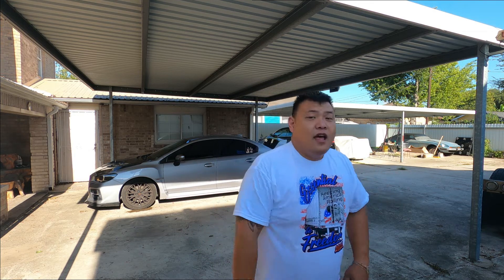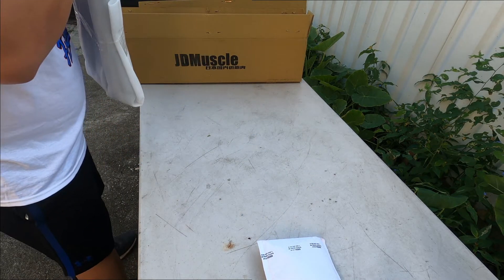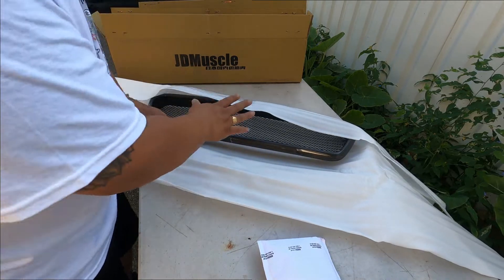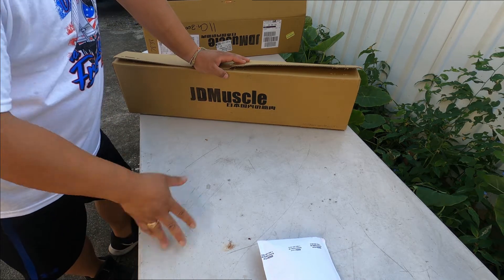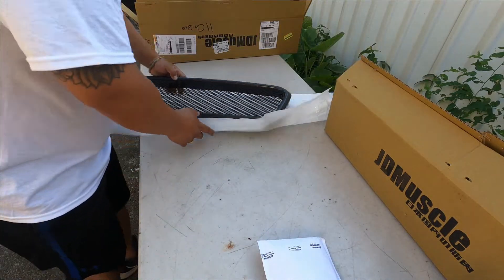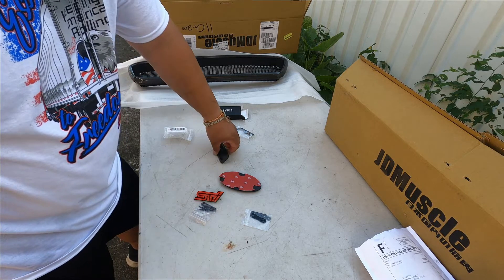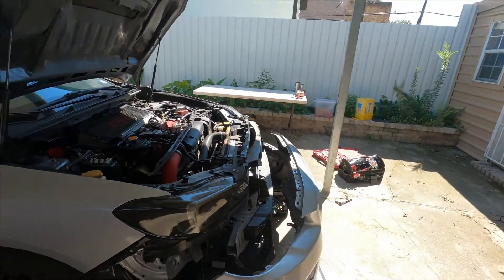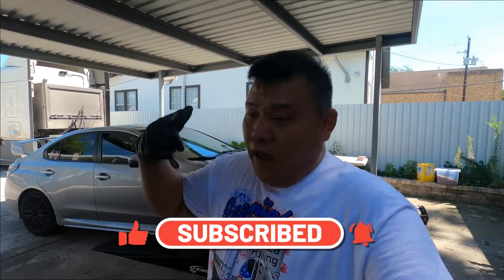Tanso Carbon Fiber Grill For My WRX STI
I wanted more aggressive look and looking for a carbon fiber grill, so i found this one and bought it. Tell me what you guys think ?